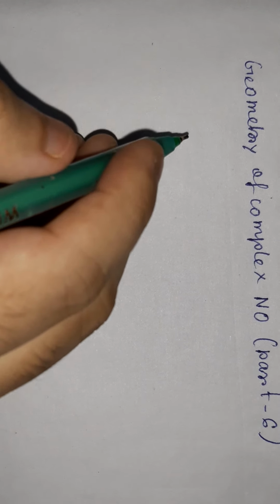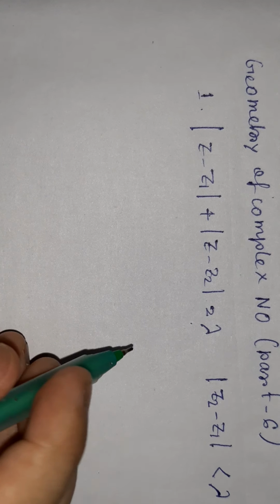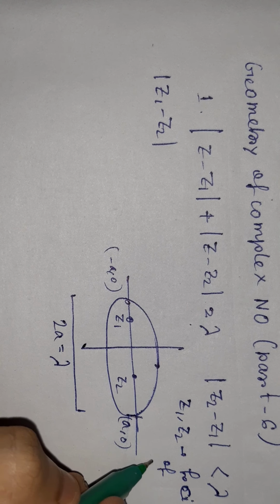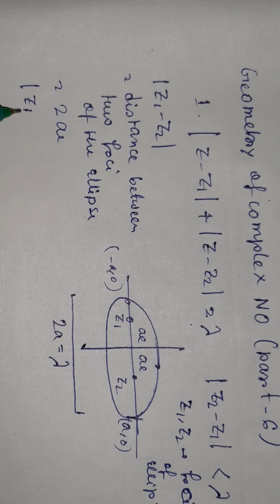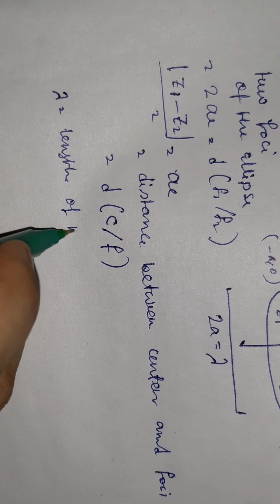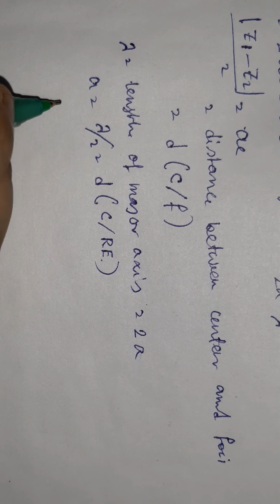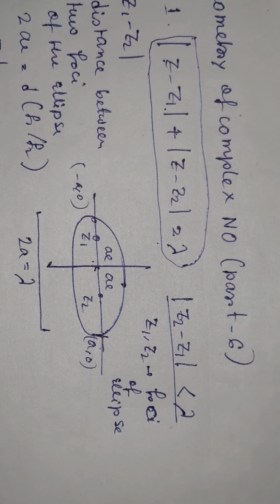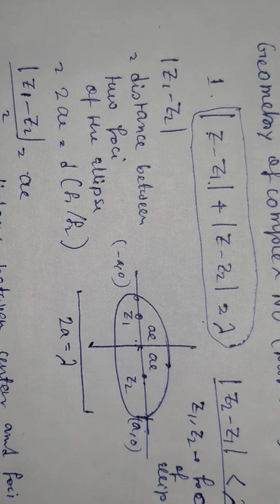Geometry of Complex Number(Part-6)